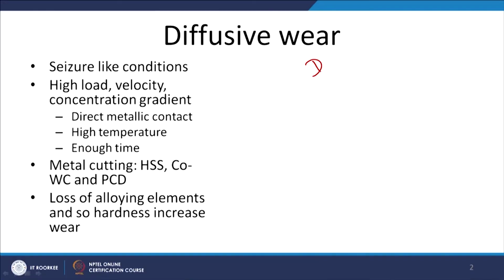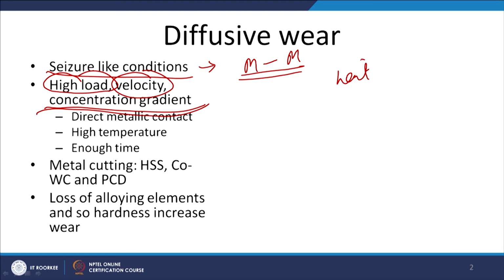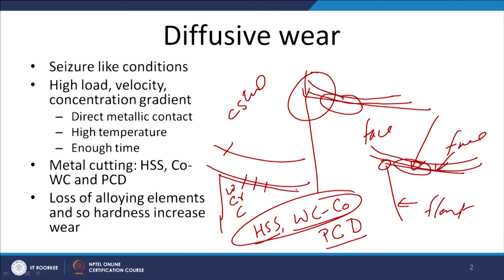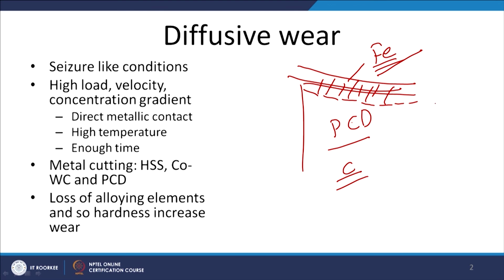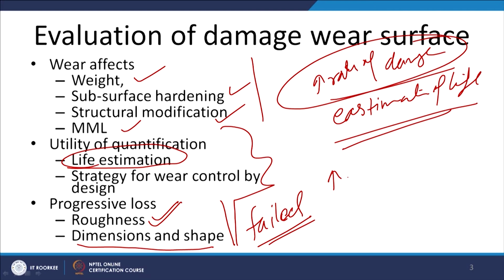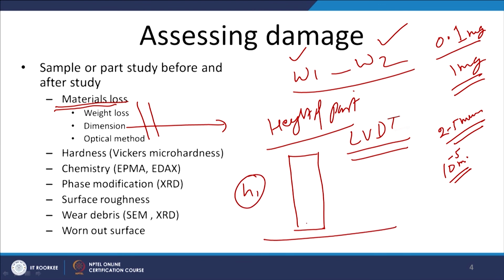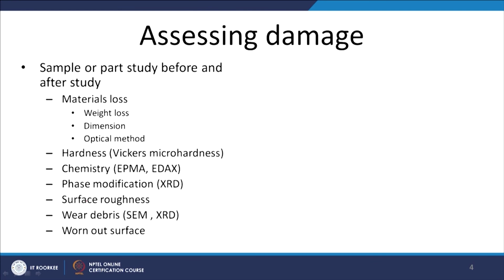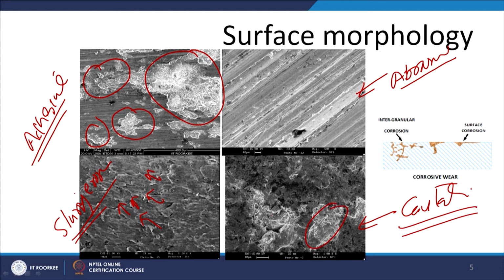Surface damage: Diffusive wear and evaluation of surface damage